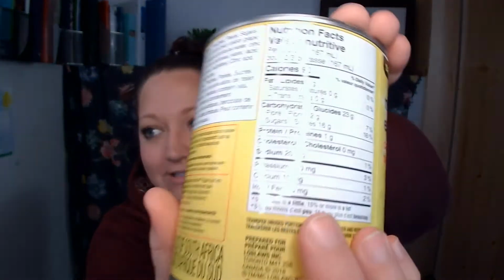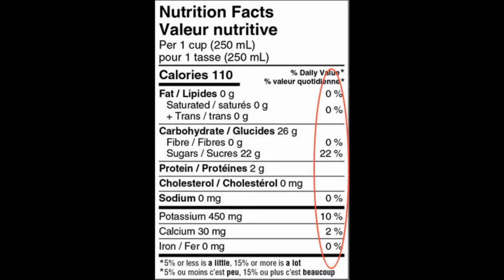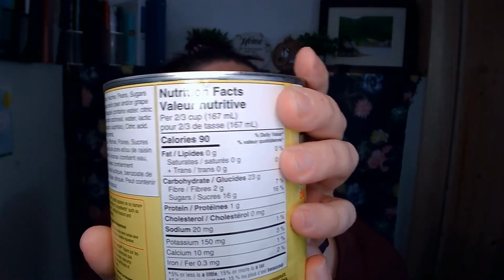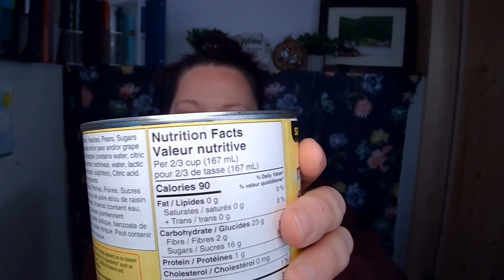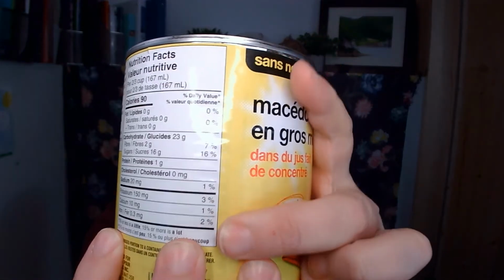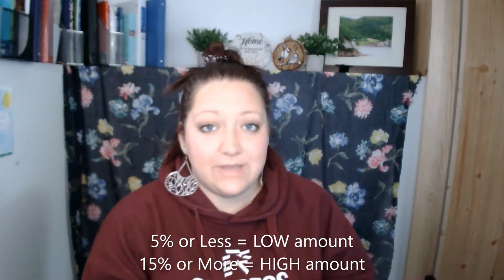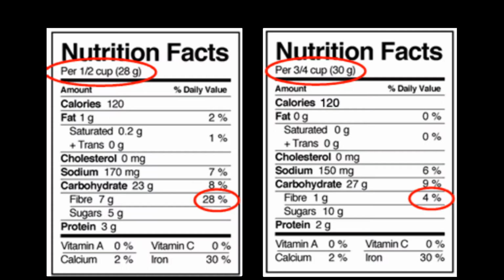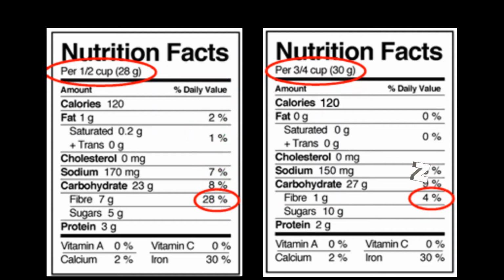Family Matters a quick how to read a nutritional chart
A quick "how to" on read nutritional facts charts on food. Why it is important and how we can use them to make good food choices.